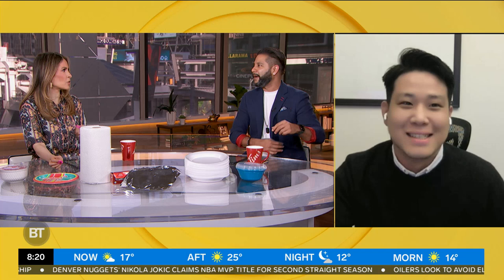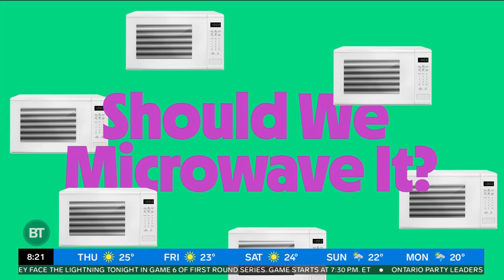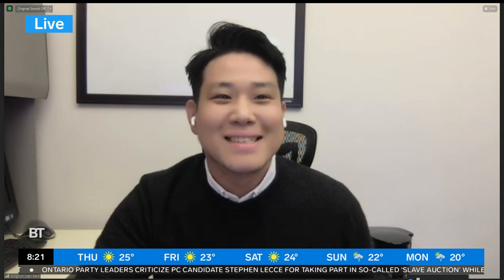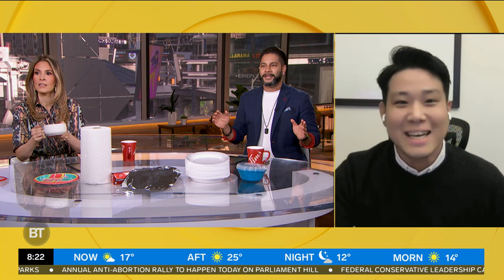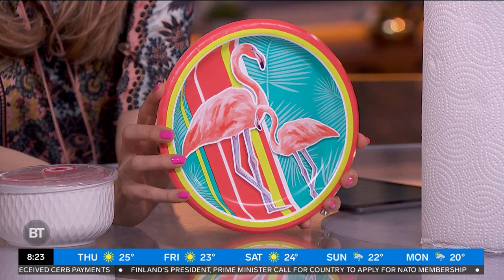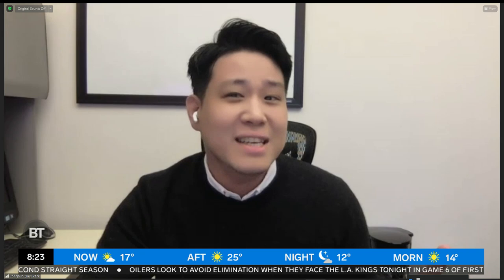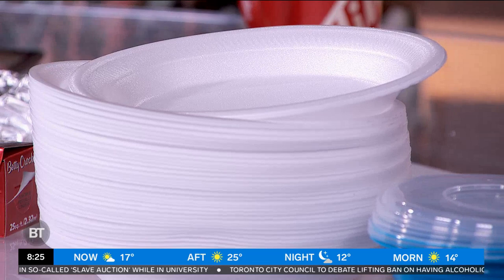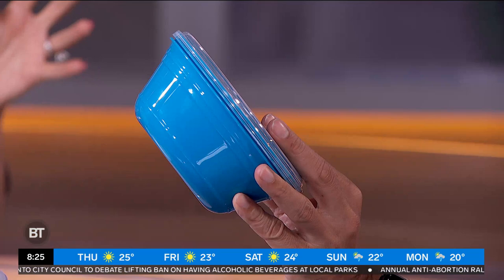Here's what you should NEVER put in your microwave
Dina and Devo are joined by Jay Park, assistant professor at TMU’s sustainable packaging resource lab, to discuss the do’s and don'ts of microwaving.